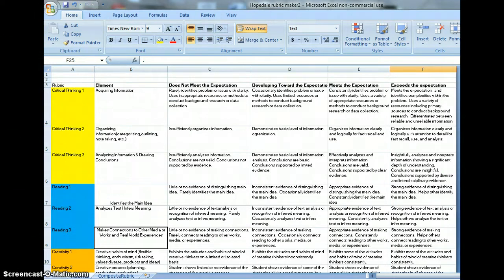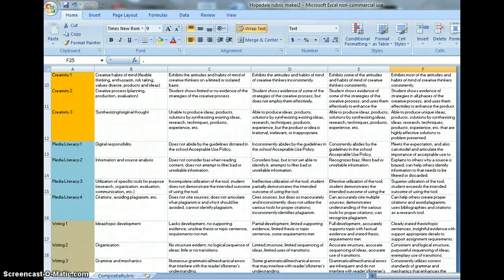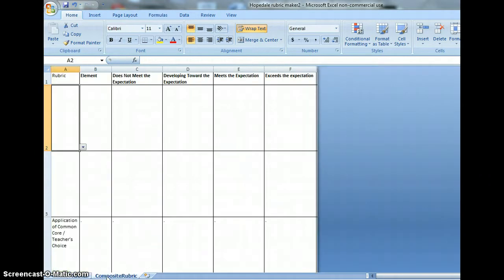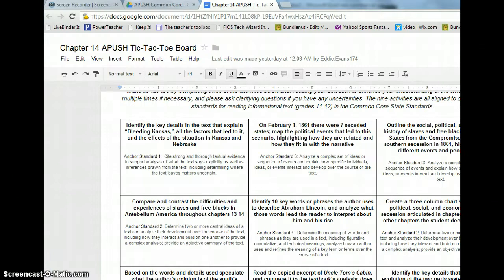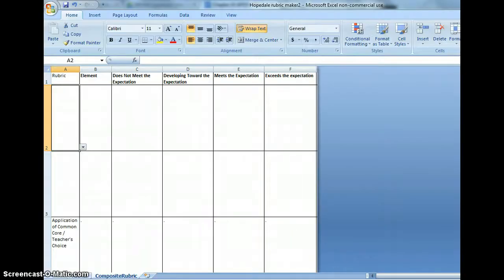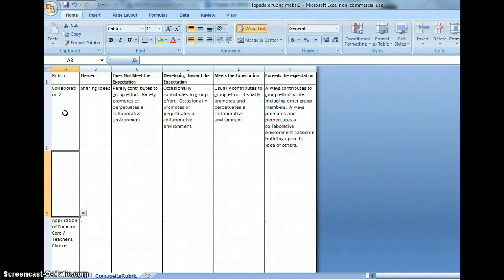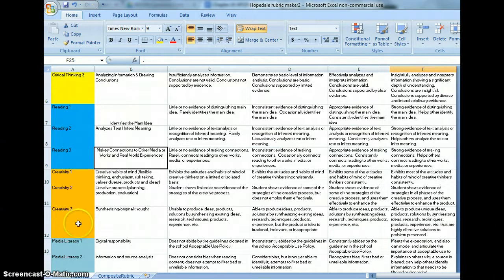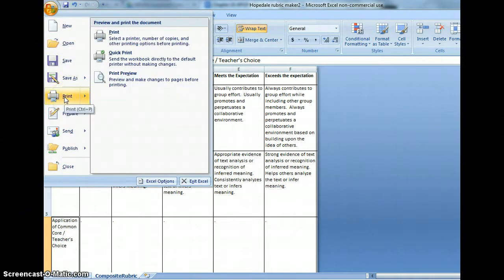Hopedale Rubric Maker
How to use the rubric maker on Excel to assess school-wide indicators